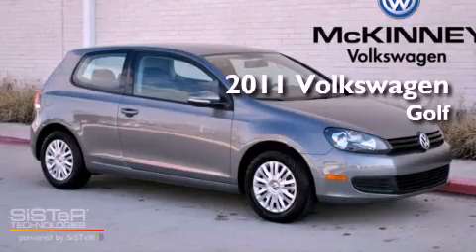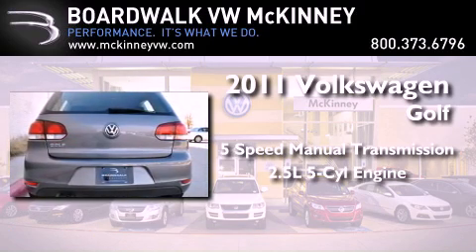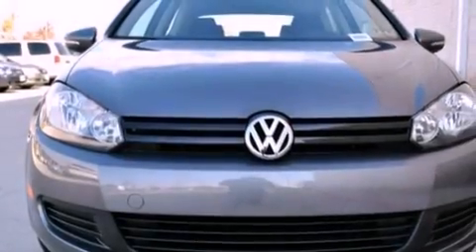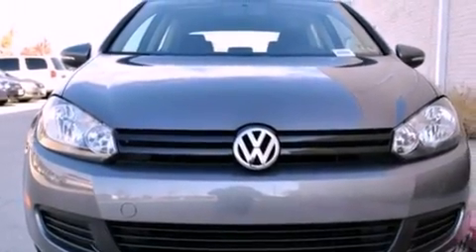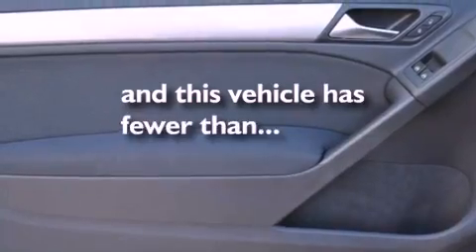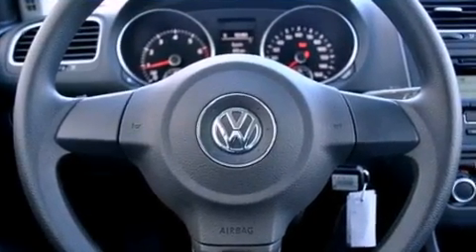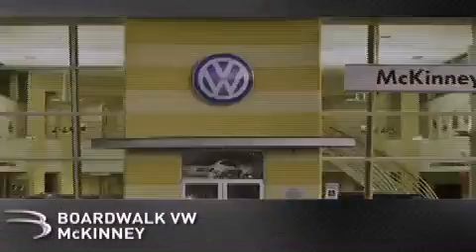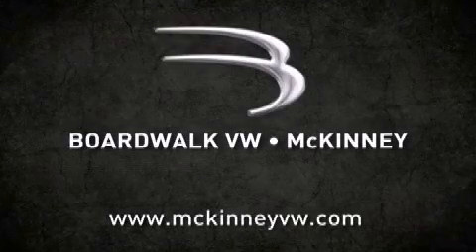2011 Volkswagen Golf McKinney TX 75070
Year : 2011

 Make : Volkswagen

 Model : Golf

 Engine : Gas I5 2.5L/151

 Trans . : Manual

 Exterior : United Gray Metallic

 Miles : 6,382

 Stock : M1640

 3600 South Central Expressway

 Pre-Owned 2011 Volkswagen Golf McKinney TX